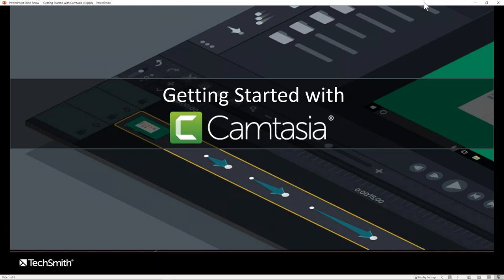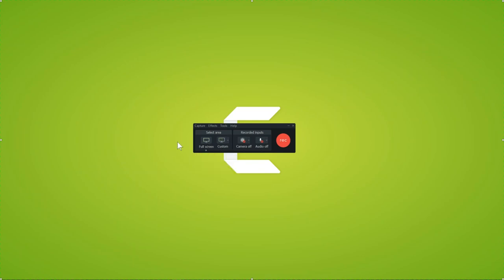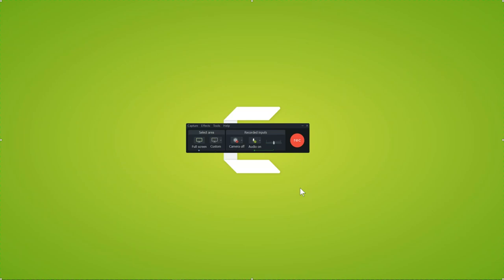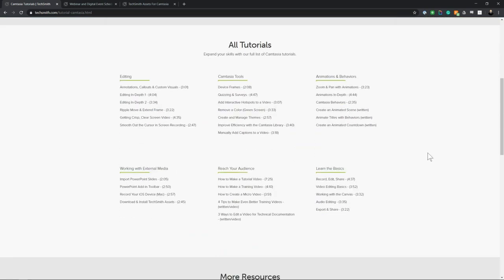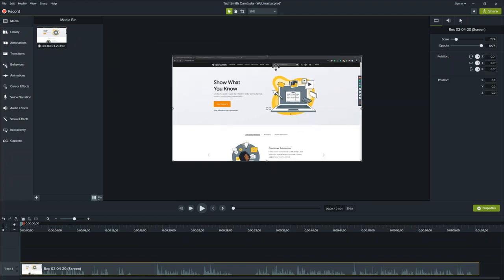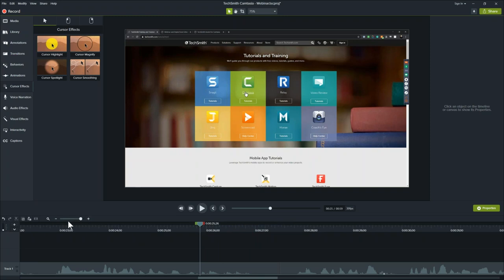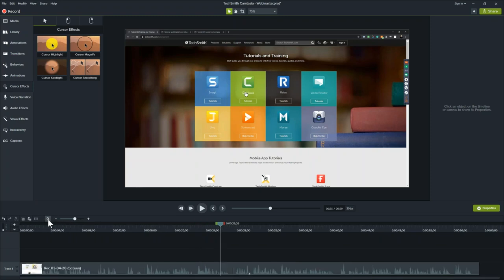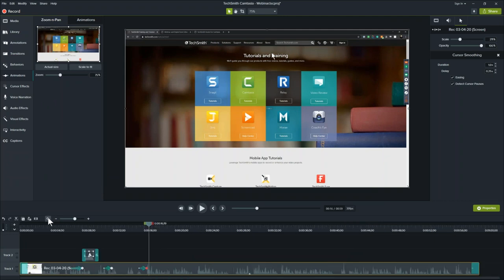Get Started with Camtasia (2019)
Learn more about Camtasia and boost your knowledge of general visual content creation.

Jason Valade, our ATD Certified Master Trainer takes you through some basic ways to set up your copy of Camtasia and make it work best for you.

Like what you see but wish you could have asked questions live throughout the presentation? Join us next time we have a free webinar!
We offer various webinars each month aimed at making you a better creator.
Check them all out over on our